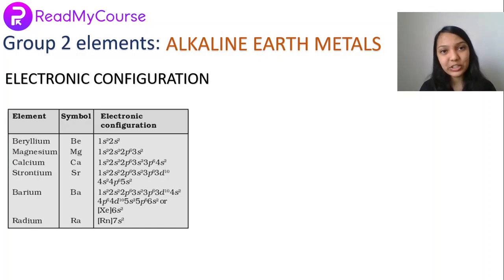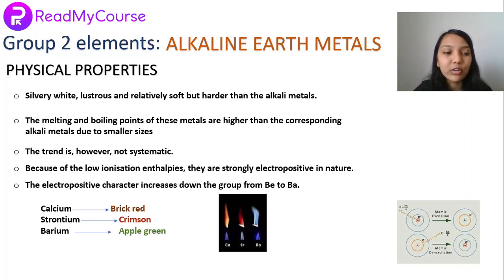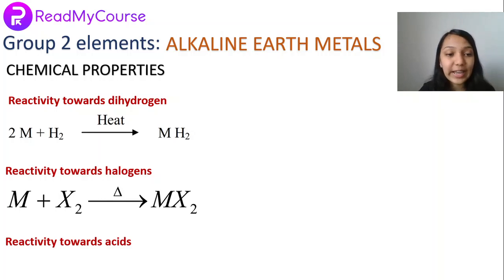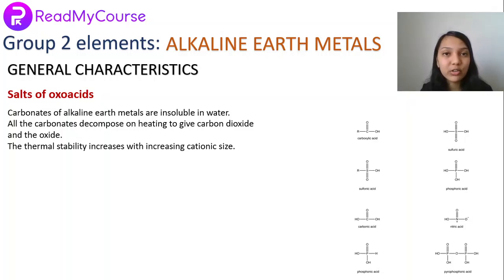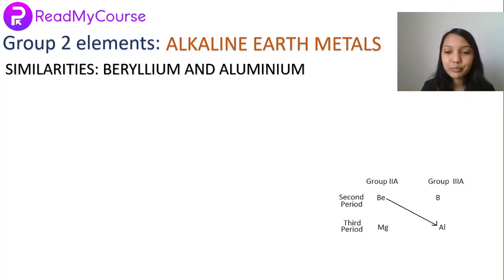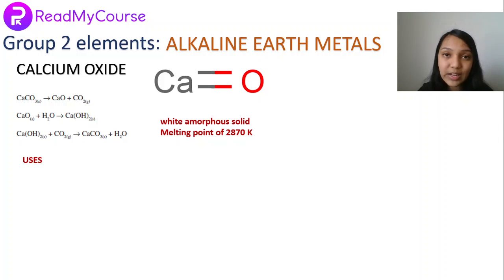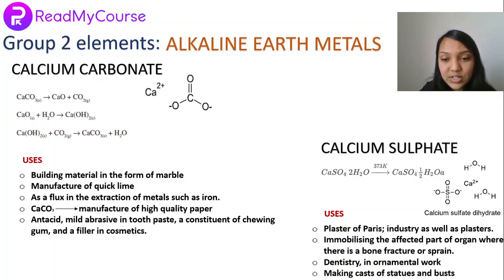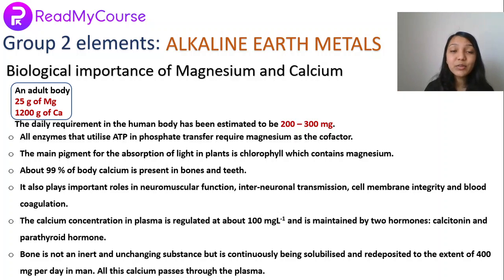s-BLOCK ELEMENTS | ALKALINE EARTH METALS | NCERT CHEMISTRY | CLASS 11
The Modern Periodic Table is divided into 4 blocks of elements such as s-block, p-block, d-block, and f-block elements.

The first one is the s-block elements consisting of the elements of Group 1 and Group 2 of the modern periodic table. In this chapter, we shall discuss the s-block elements.

This video is mainly about Group 2 of s-block elements known as Alkaline Earth Metals. Herein, we will be discussing their preparation, properties, uses, and trends.